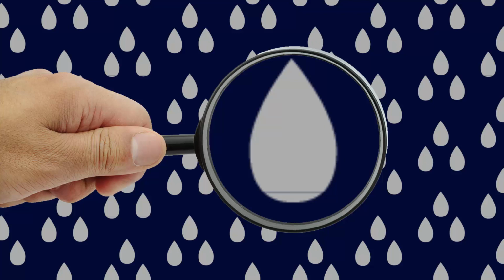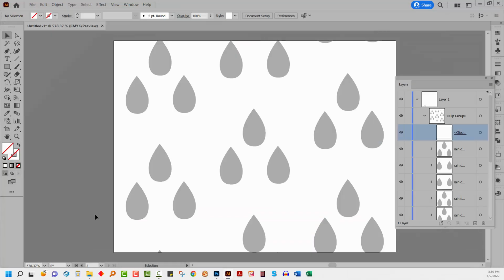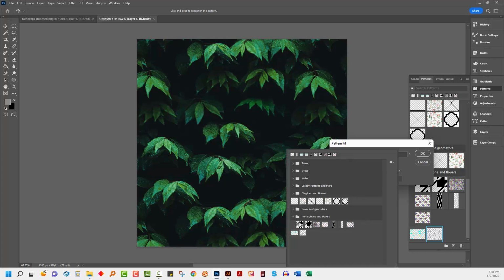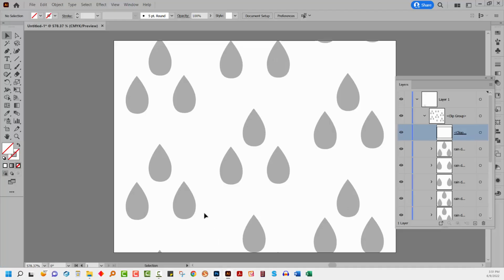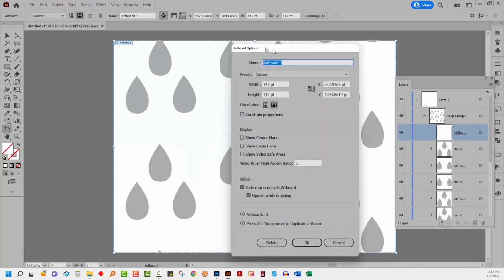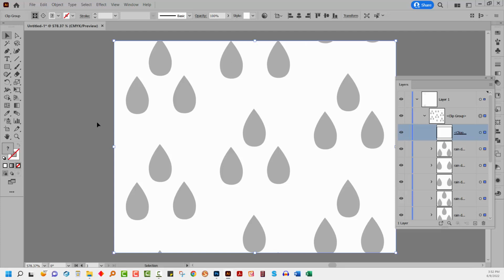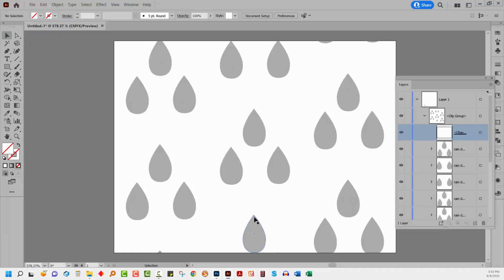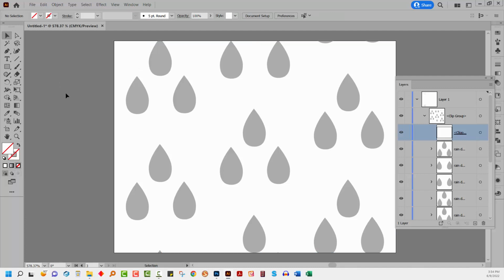Illustrator CC - Fix Lines in Patterns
Illustrator - Lines in Patterns - A FIX
One continuing problem with Adobe Illustrator is that patterns have lines in them when exported from the program. There are a number of reasons for this and this video shows one of these reasons why this happens - how you can determine if your pattern is suffering this issue and how to fix it.

Illustrator - Wrap a Doodle Design Around a Circle - Turn a Straight Path into a Circular One